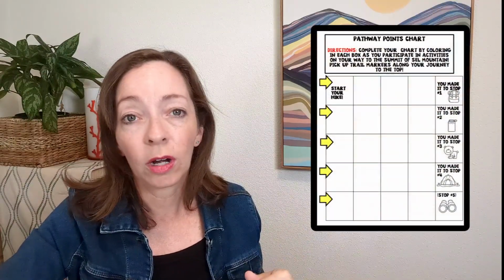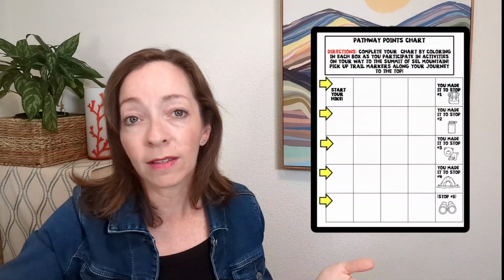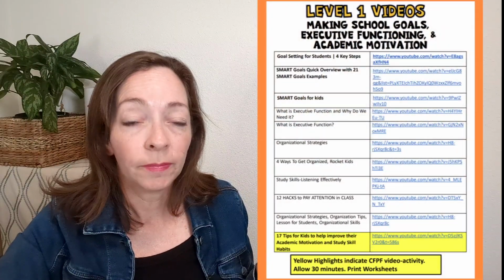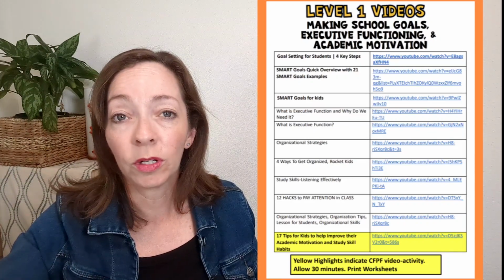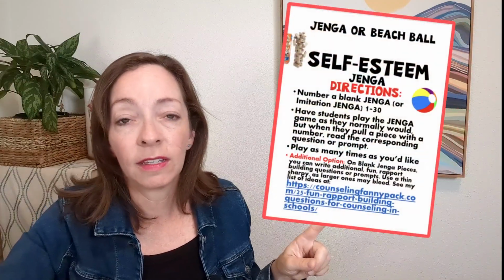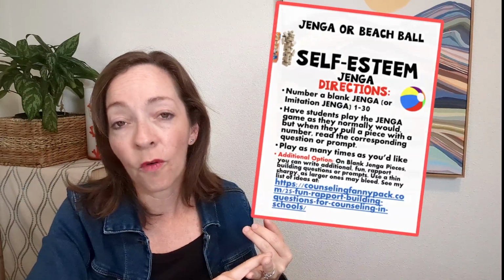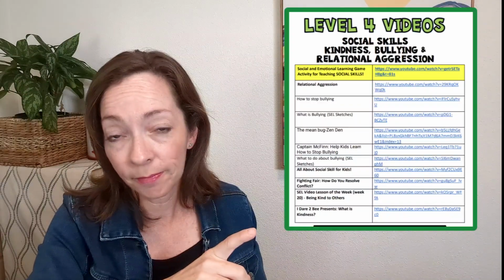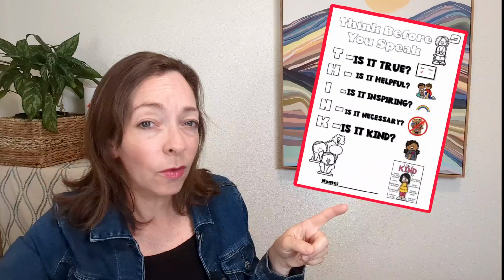Social and Emotional Learning Curriculum for Your 5th or 6th Grade Students!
This curriculum includes games, worksheet activities, tons of videos. As the leader, you can spread out the curriculum over the entire school-year, or you can compress the 5 themes into a few months. Your classroom, your pace.

The program includes:

A fun classroom positive behavior rewards system called "D.A.B. Dollars"
A program progress monitoring system
SEL Folder decorations and progress chart for the Mountain/Hiking theme
Restorative Circles Prompts cards for each of the 5 Levels

The curriculum is broken into 5 Levels or Skill areas. They include:

Level 1:  Making School Goals, Executive Functioning, & Academic Motivation
Level 2: Emotions-Coping Skills & Mindfulness
Level 3: Self-Esteem & Growth Mindset
Level 4: Social Skills-Kindness, Bullying & Relational Aggression
Level 5: Transitioning to Middle School & Thinking about the Future

Each Level Contains:

7 to 10 video links to age-appropriate instructional videos that are fun and engaging and can help your students learn about that level 's topic.
Centers and/or Small-Group game/activity

This Curriculum is part of the Summit SEL WHOLE-SCHOOL Elementary School Program. If you think that your school would benefit from having EVERY GRADE level of this Program, including 30+ additional Tier 2&3 Activities for your School Counselor, click HERE to learn about the program.